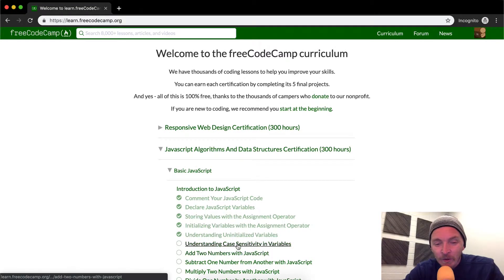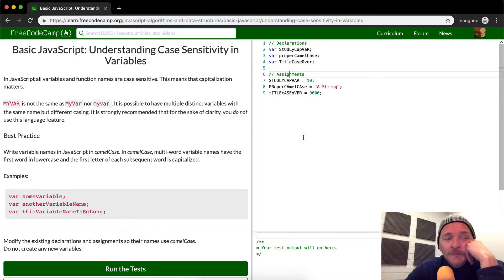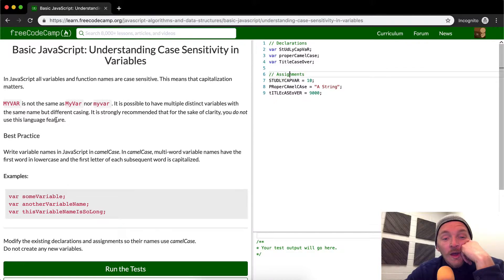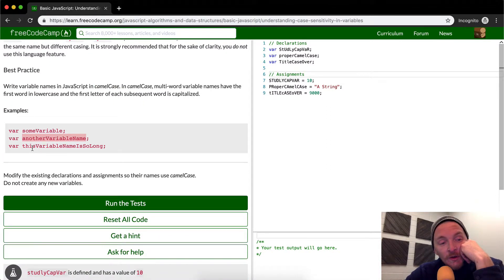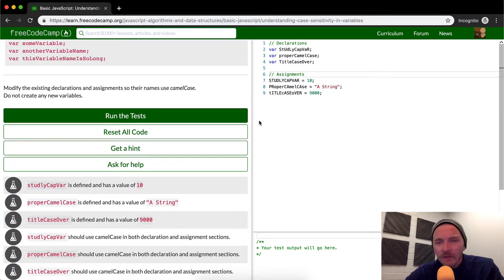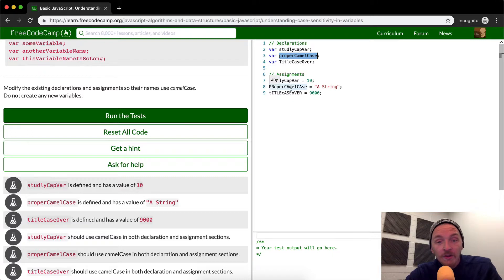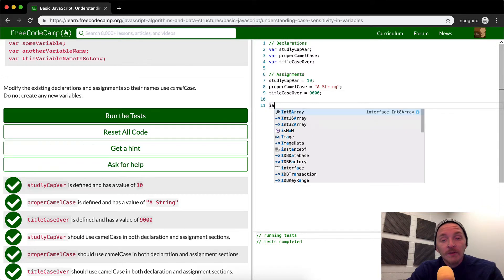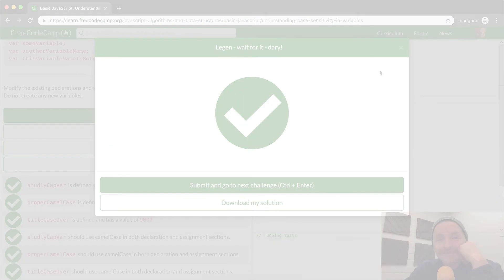Understanding Case Sensitivity in Variables - Free Code Camp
This is another basic JavaScript tutorial in which we learn about case sensitivity in variable names. Basically the lesson here is this: It's important that a variable named "Service" is not equal to a variable named "service". This make up one more part of me walking through the Free Code Camp curriculum. Enjoy!